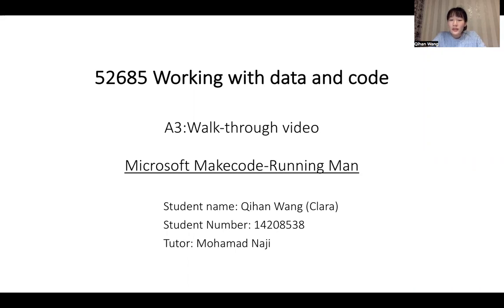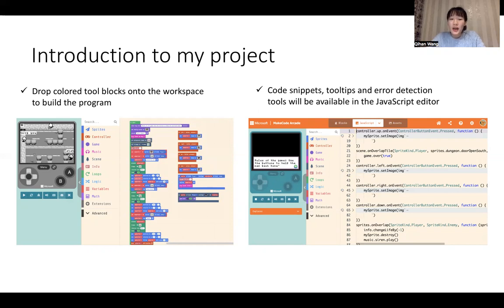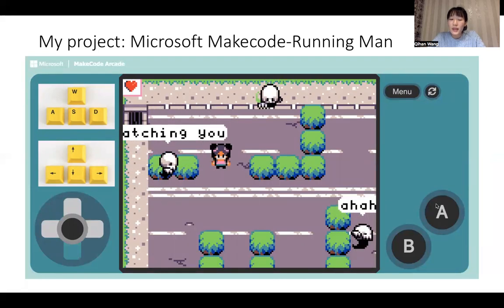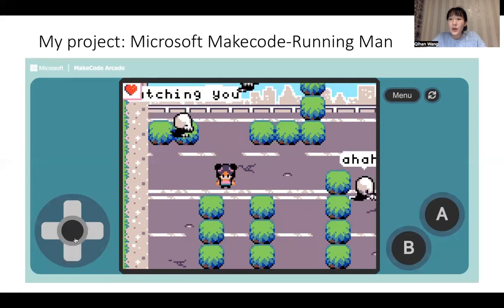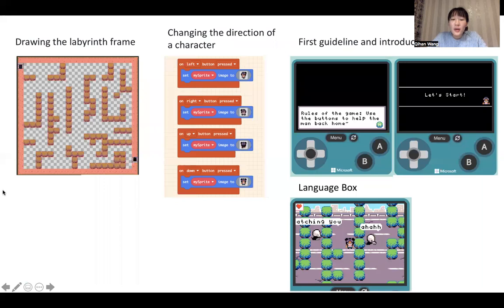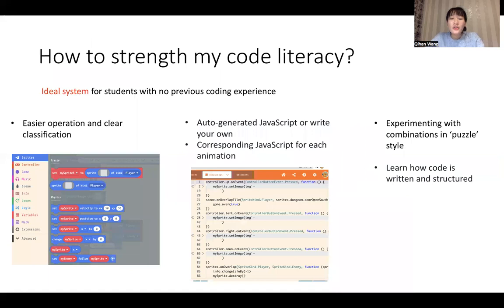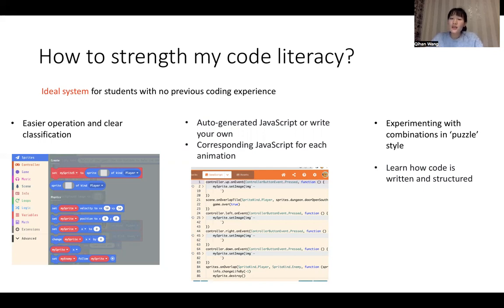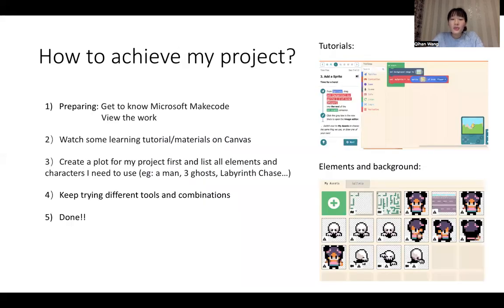Clara's coding A3 walk through video 14208538